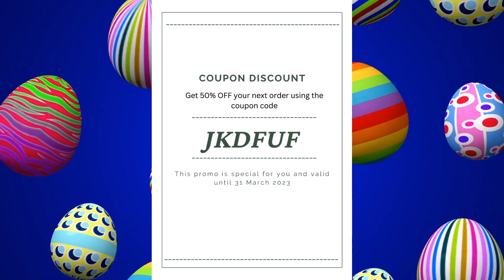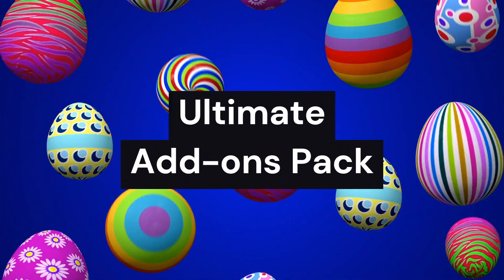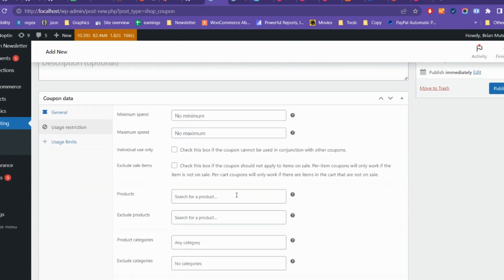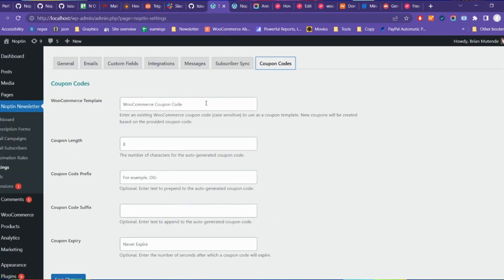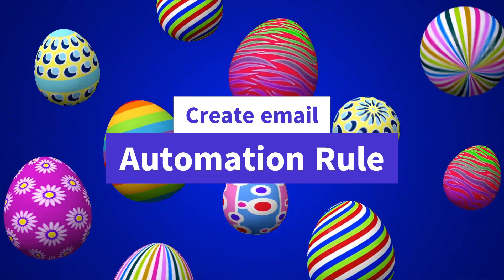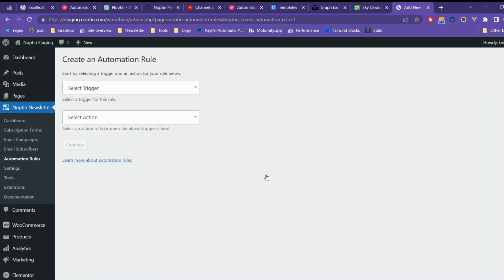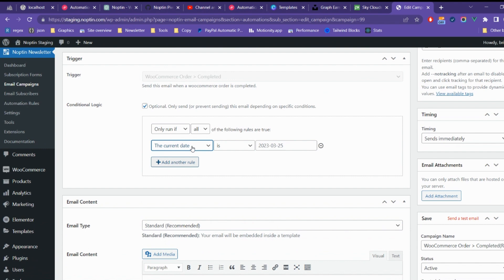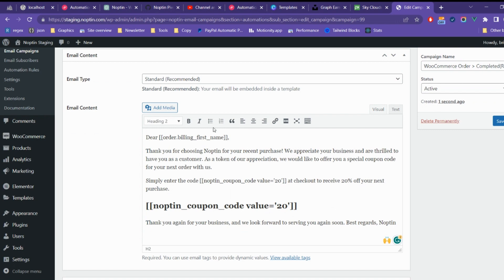How to send next order coupon codes in WooCommerce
Research shows that acquiring a new customer can cost five times more than retaining an existing customer. The easiest way to retain your existing customers is by sending them a next-order coupon email.

This guide shows you how to automatically send your WooCommerce customers next-order coupon emails after they purchase something from your store. As a result, you will increase repeat purchases and boost your sales.

To prevent abuse, we’ll send each customer their own unique coupon codes.

This tutorial will show you how to automatically generate a unique WooCommerce coupon code and then email it to your customers after they purchase something from your store.

You will be able to personalize the email with your customer’s details.